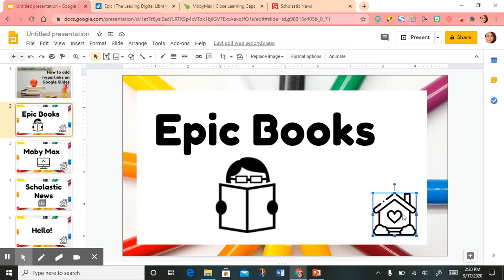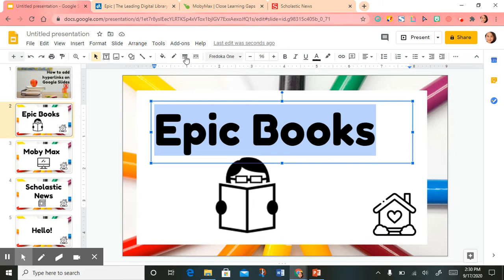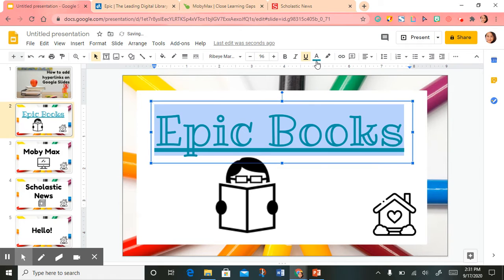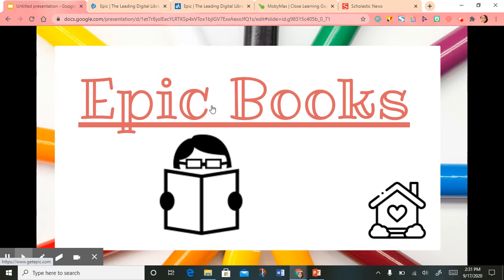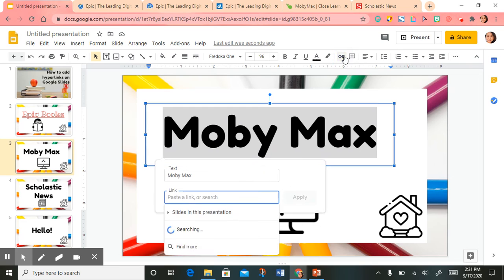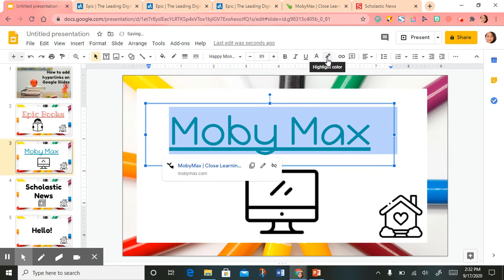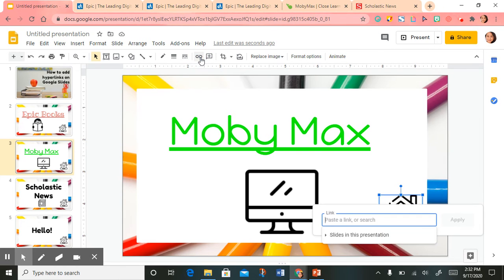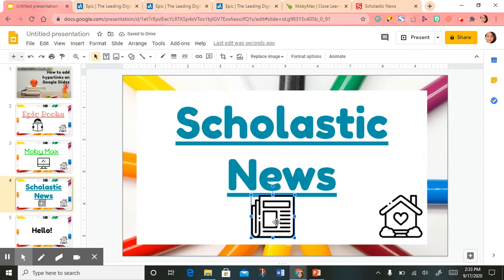*FREE* How to add Hyperlinks on Google Slides -Tutorial